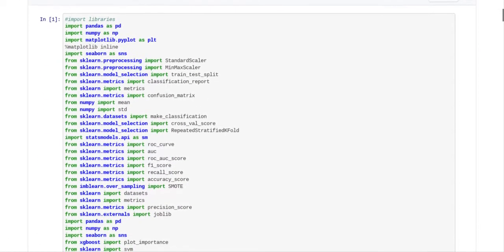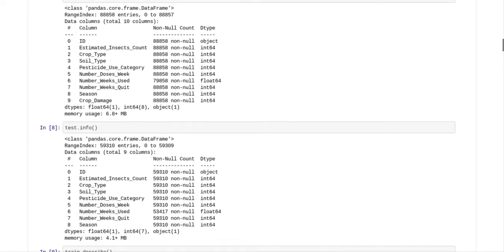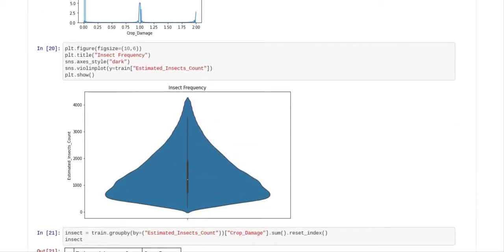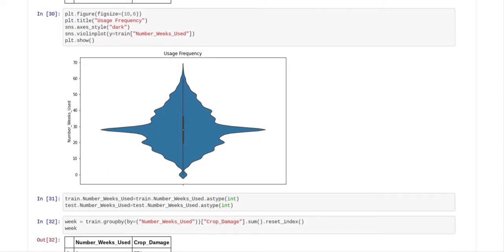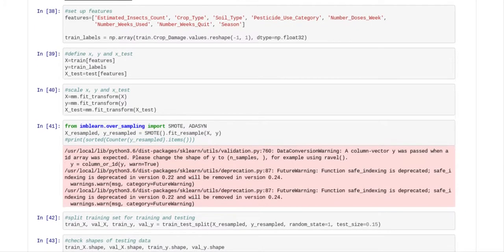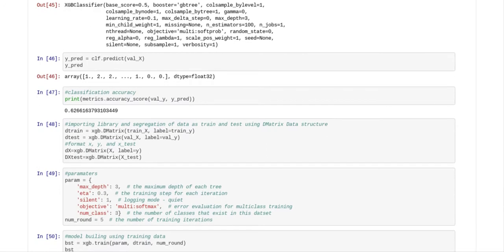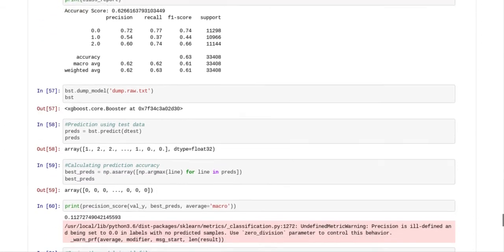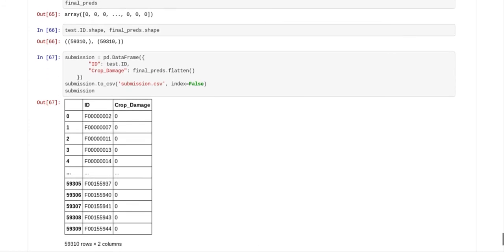Solution to AV Agriculture Hackathon - XGB with SMOTE